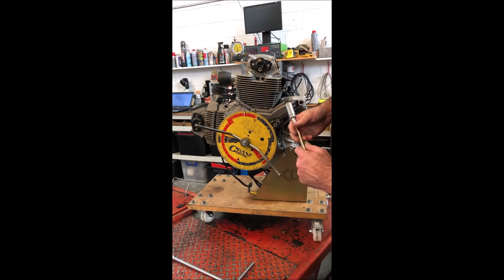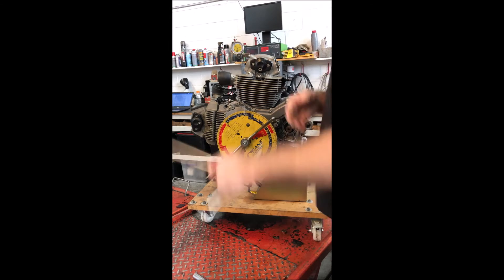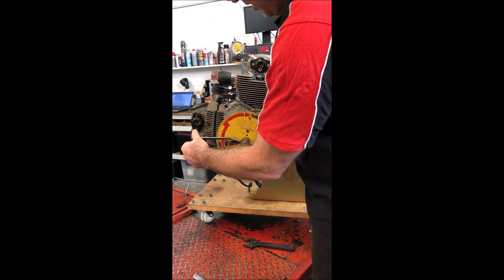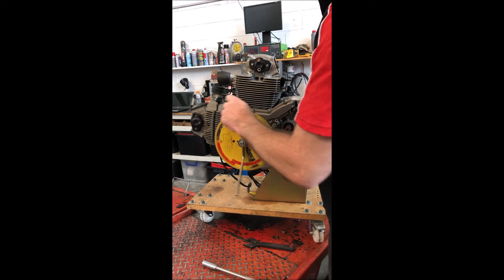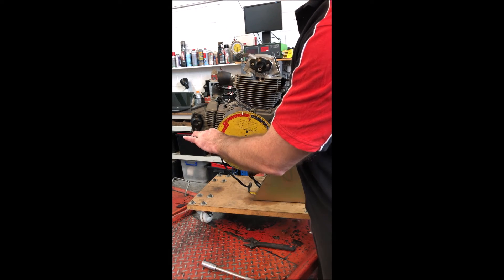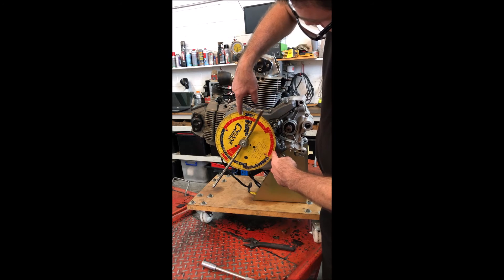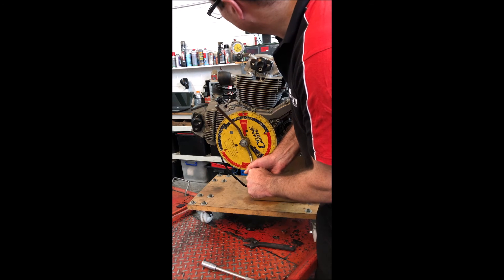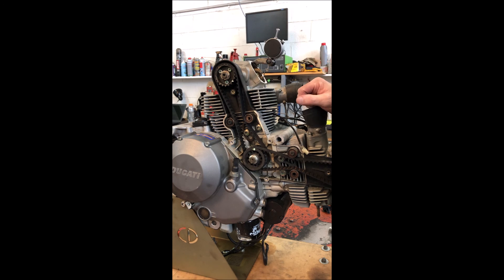Ducati 659 696 796 Engine - Valve clearance, Timing belts Cam timing - part 3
Checking the cam timing as delivered.